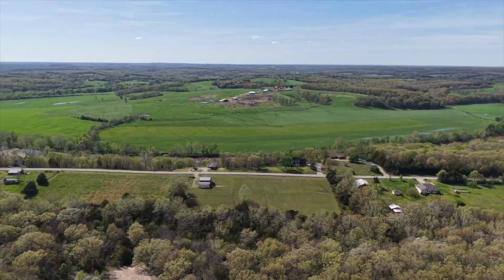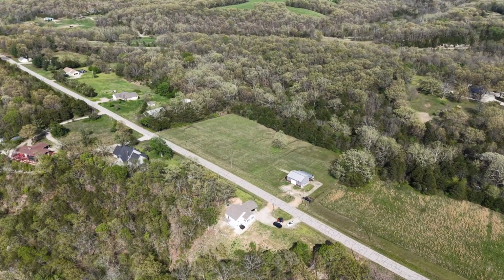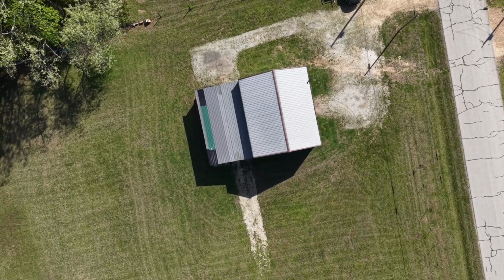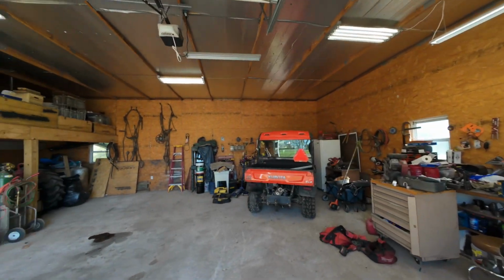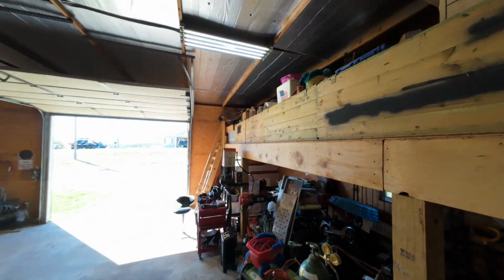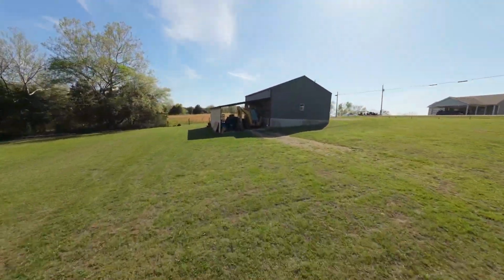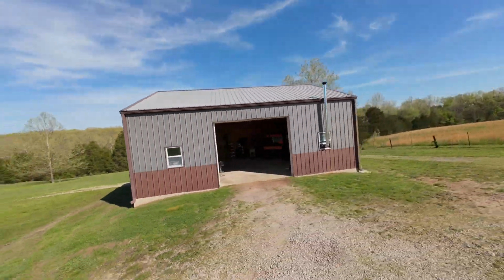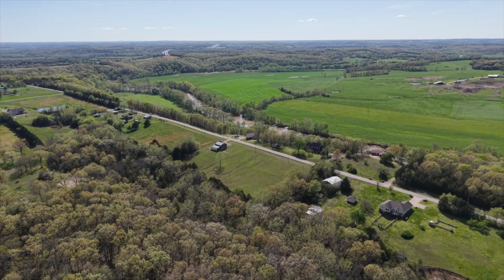Dream Shop on 3 Acres Near the Gasconade River | Build, Store, or Escape!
Looking for the perfect blend of open space and a fully equipped workshop? Welcome to this stunning 3-acre property just 300 feet from the scenic Gasconade River in Laclede County, Missouri! 🏞️

✅ Property Highlights:

Fully fenced 3 acres of beautiful, cleared land

38'x31' insulated shop with 14' wall height

12'x12' roll-up door with electric opener

Concrete floors, OSB interior finish, and a loft for storage

Electric installed and ready to go

Lean-to spanning the width of the shop for boat or RV storage

Whether you're dreaming of building your forever home, need a place for your hobbies, or just want a weekend escape—this property checks all the boxes!

📍 Located on high ground, close to the Gasconade River
🌳 Surrounded by the natural beauty of the Ozarks
💥 Ready for your vision

🧭 Don’t wait! Contact Geoff Knoll from The Noble Team - brokered by eXp Realty for a private tour.

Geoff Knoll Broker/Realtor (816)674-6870